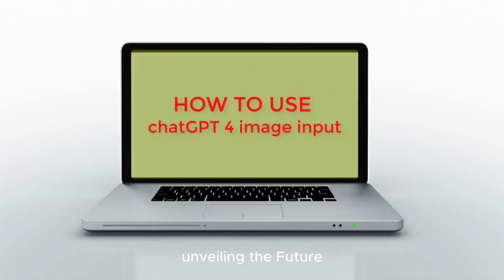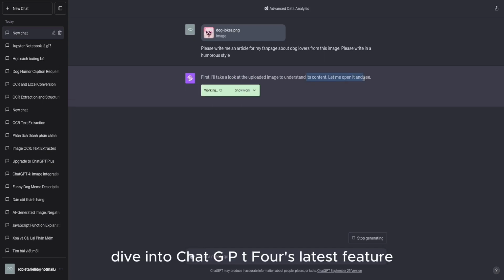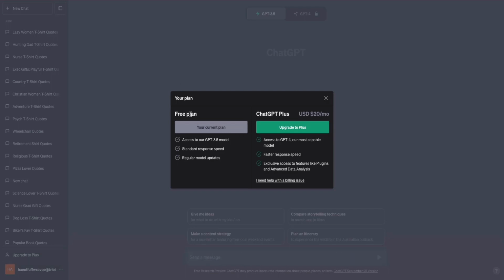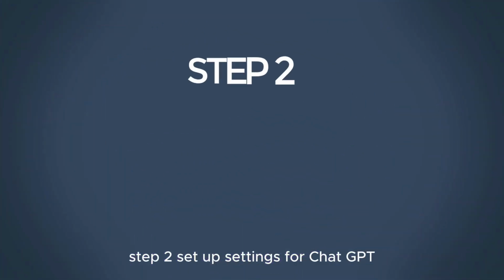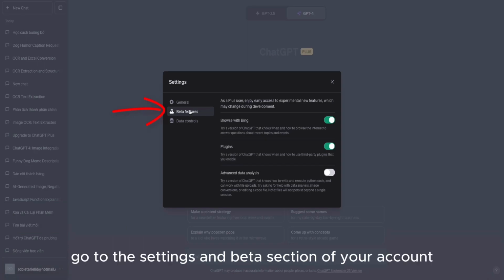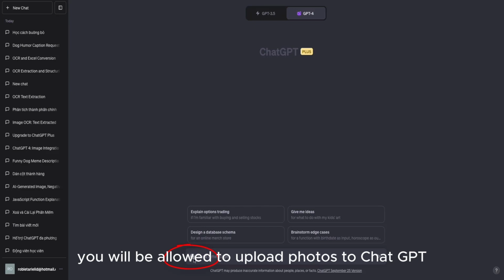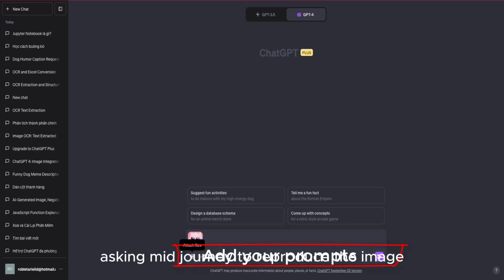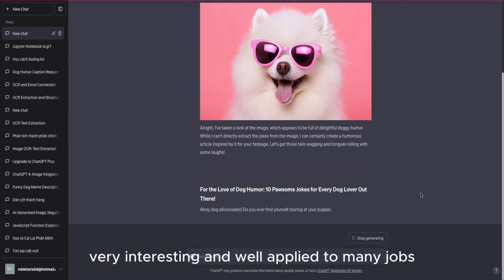ChatGPT 4 IMAGE Input, STEP BY STEP in 1 Minute Guide For Beginner, Why chatgpt 4 image not working?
Unveiling the Future: ChatGPT 4's Game-Changing Image Feature!"
Chatgpt 4 image input - why chatgpt 4 image not working?
If you are looking and don't know how to upload photos to chatgpt 4, this is the video for you
Have you ever imagined a world where you can seamlessly integrate images into your AI-driven chats? That world is here. Dive into ChatGPT 4's latest feature, making your interactions richer and more intuitive than ever. Here's your step-by-step guide. gpt 4 image input, why chatgpt 4 image not working.
The digital realm is continuously expanding, with artificial intelligence taking the lead. But what happens when this AI starts understanding and processing images in a conversation? The latest update from ChatGPT 4 offers just that – a groundbreaking feature that allows users not just to chat, but to incorporate images into the conversation. Whether you aim to extract text from an image or craft a compelling post for your social media, ChatGPT 4 is here to revolutionize the way we perceive AI chats. image input chatgpt 4.

Step 1: UPGRADE THE CHATGPT ACCOUNT
Right now, only the ChatGPT Plus version (ChatGPT 4) offers the ability to upload photos. For $20 a month, you can upgrade to access all of ChatGPT's features.
You must log into your account in order to upgrade ChatGPT to the Plus version. then select Upgrade to Plus in the screen's lower left corner.
Next, finish the chatgpt plus version upgrade by entering your payment details.

Step 2: SET UP SETTINGS FOR CHATGPT
To be able to upload photos to chatgpt, you first need to configure your account to use this feature.
First go to the settings & Beta section of your account. In the Beta features section, make sure you have enabled the feature: Advanced data analysis
Next, Select New Chat then hover over and select GPT-4 version. Remember to select the Advanced data analysis feature. After you turn on this feature, you will be allowed to upload photos to chatgpt

Step 3: USE PROMPTS WITH UPLOAD IMAGES
Once you have uploaded your photo, you can ask chatgpt to perform the desired tasks with your photo.

00:00 IMPORTANT.
00:26 Step 1 - UPGRADE THE CHATGPT ACCOUNT.
00:59 Step 2 - SET UP SETTINGS FOR CHATGPT.
01:35 Step 3- USE PROMPTS WITH UPLOAD IMAGES.